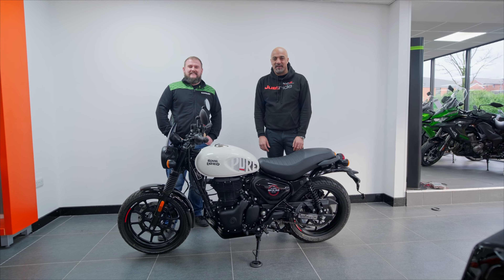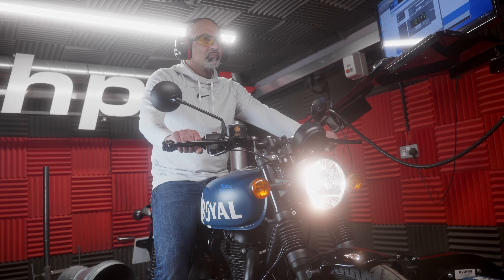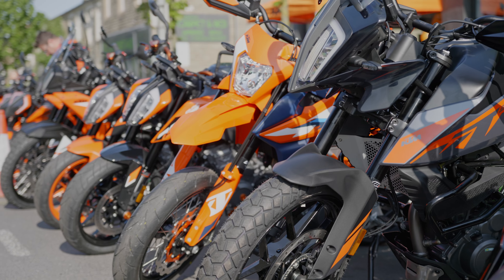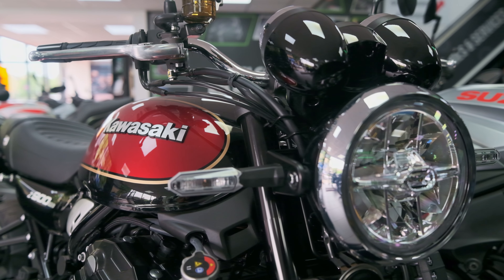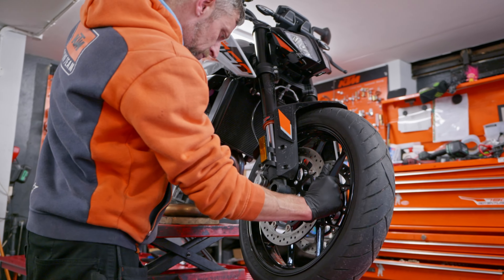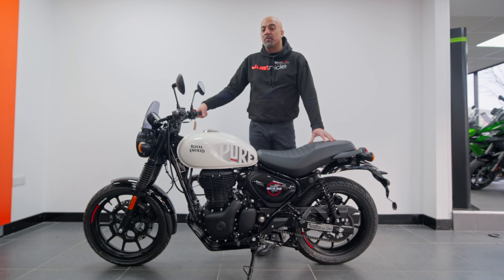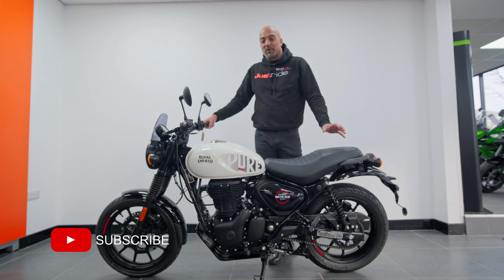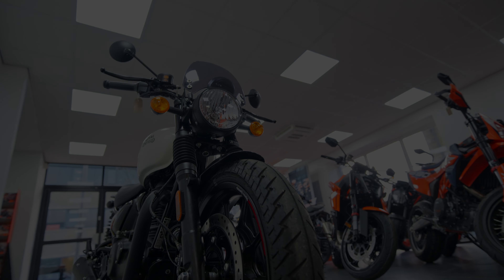Royal Enfield Hunter 350 | Ready to be Remapped!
We are ready to remap the Hunter 350 from Royal Enfield.
Thanks to KD Motorcycles for letting us get a read of this bike here's a link to their